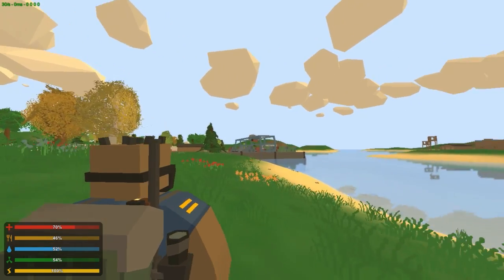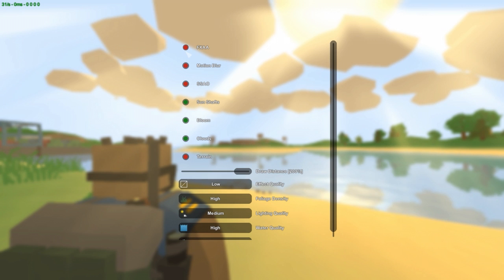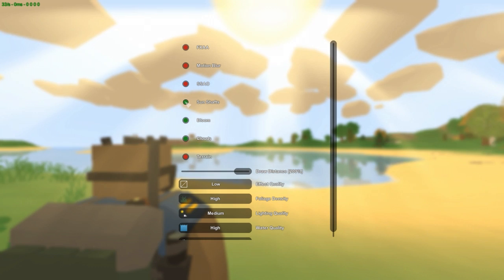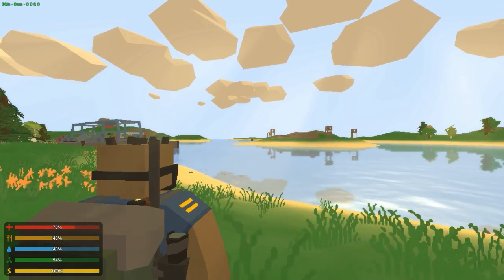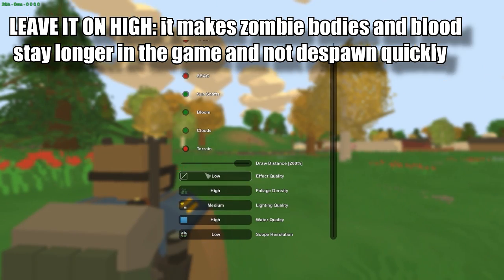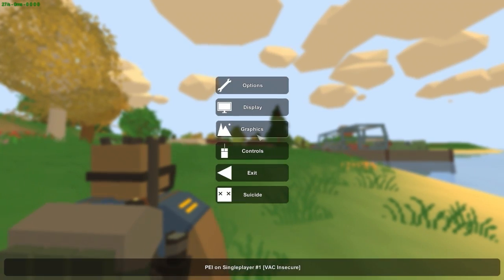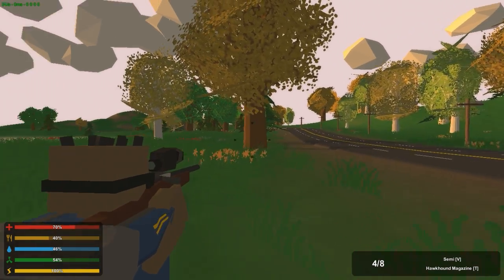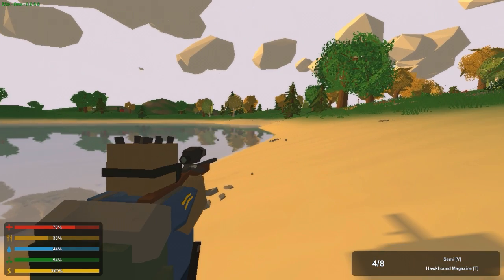BEST LOOKING AND LESS LAG GRAPHIC SETTINGS - Noob to pro series #5 - Unturned 3.10.2.0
So you wanted highest settings in unturned, but your pc can't handle them. Well then use these best looking and no lag settings on your pc. It is just a little fix. It will look almost the same as high settings in unturned, but with way less lag. (Important: if you have a really bad pc, this tutorial won't work)

★LINKS★